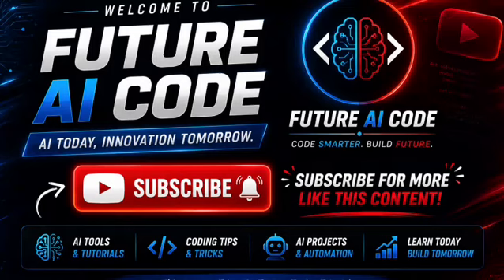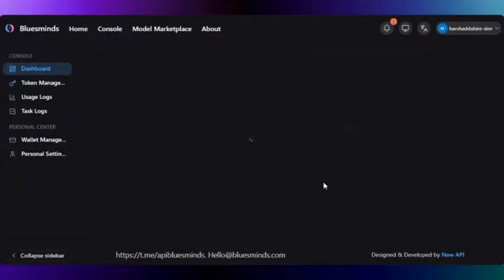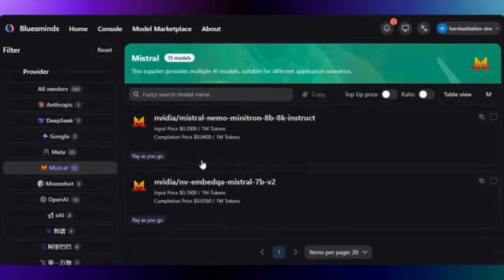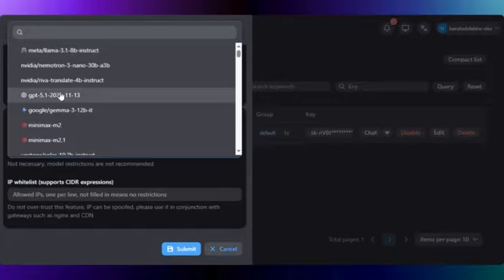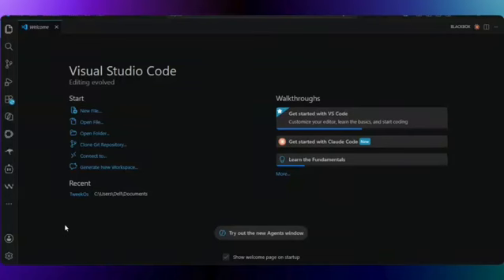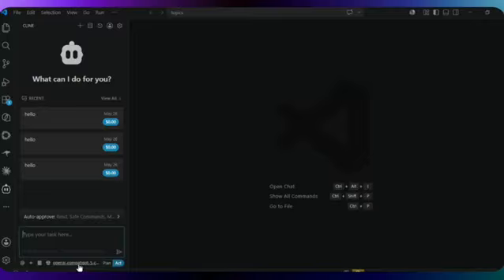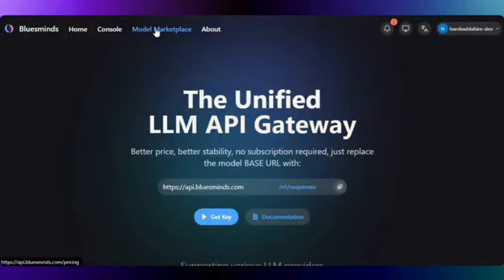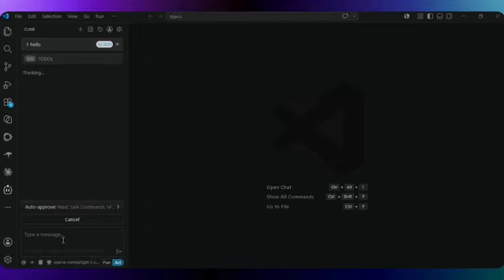I Found Free API Access to Frontier AI Models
What if you could access GPT-5, Claude, Gemini, DeepSeek, Grok, Mistral, Qwen and
every other major AI model — completely FREE? In this video, I'll show you exactly
how to do it using Blue Minds, step by step.

Whether you're a developer, student, or builder — this is probably the most useful
AI tutorial you'll watch this year. 💡

🔥 WHAT YOU'LL LEARN IN THIS VIDEO
✅ How to sign up on Blue Minds and get $100 FREE credits instantly
✅ How to explore the Models Marketplace (Claude, GPT-5, Gemini, Grok & more)
✅ How to generate your own API key in under 2 minutes
✅ How to install and configure Cline in VS Code
✅ How to connect your API and start building with AI right away
✅ Live test using GPT-5 inside VS Code

Which AI model are you most excited to try? Drop it in the comments! 👇

📌 DON'T FORGET
👍 Like this video if it saved you money
📤 Share it with a developer friend who needs this